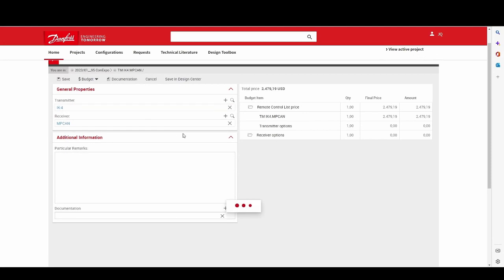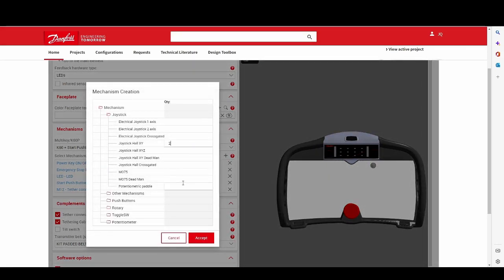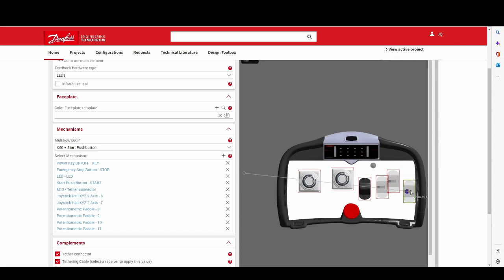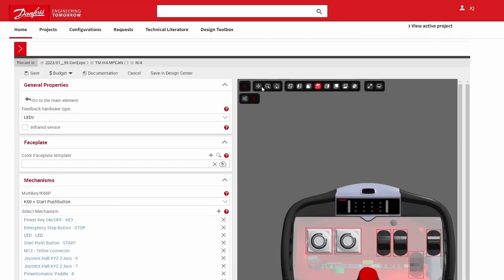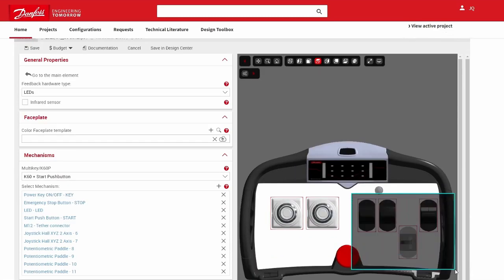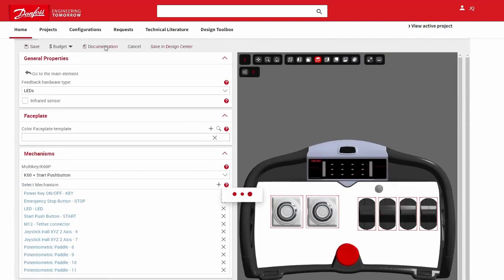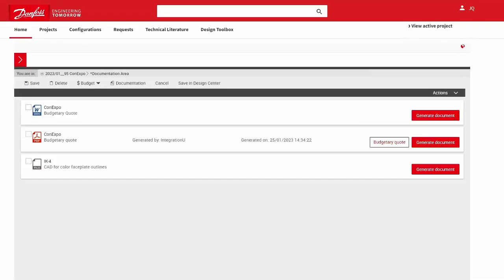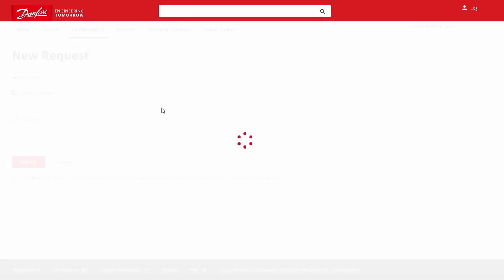Remote Controls Sales Tool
In our efforts to provide a better customer journey to our customers, we are glad to announce the release of the Remote Controls Sales Tool.

This tool is meant to support your pre-sales activities when it comes to building new configuration proposals for your customers in a quick, visual and easy way.

The Remote Controls Sales Tool brings the following benefits:
- List price available at all times
- 3D visual engine where users can put the mechanisms in desired positions.
- Built-in intelligence.
- Support documentation throughout the whole configuration journey
- Project Specification
- Available in Design Center